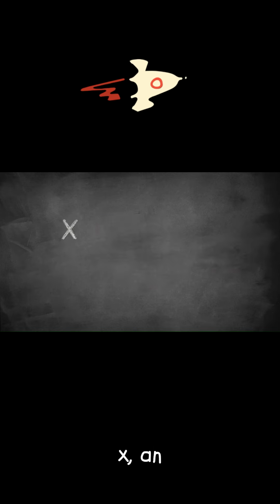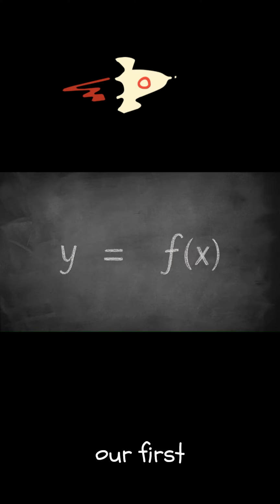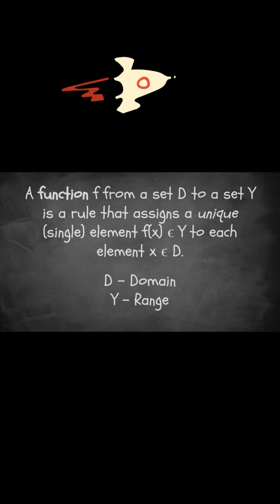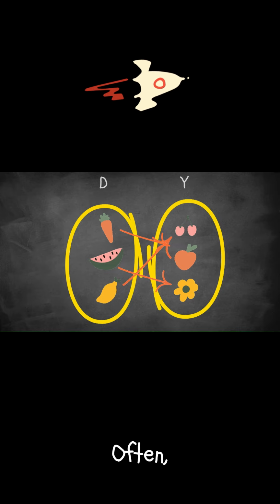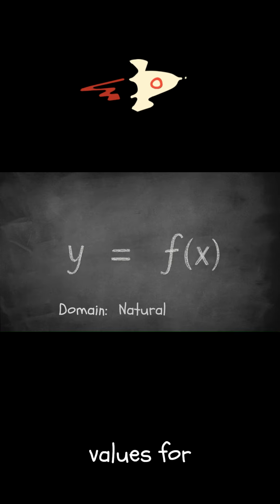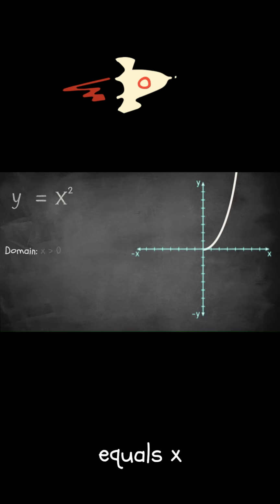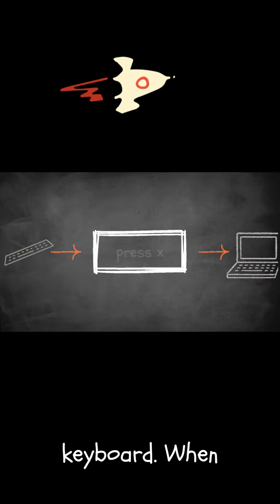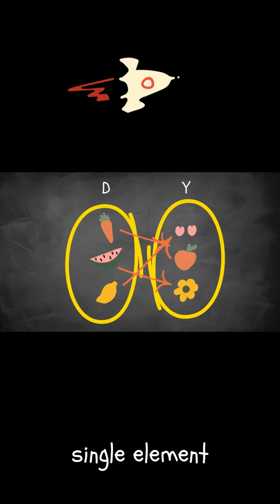Functions; Domain and Range - Introduction to Functions and Graphs 👨‍🏫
This video describes functions by their domain and range in relation to calculus.

🚀 Skill Render. Complex concepts made easy.
Mathematics. Calculus. The Extreme Value Theorem + The First Derivative Theorem for Local Extreme Values.

📌 Follow us for more educational content, behind-the-scenes insights, and exciting updates on what's coming next.

Let's build skills. Let's render them visible.